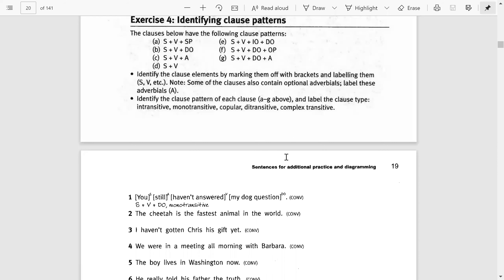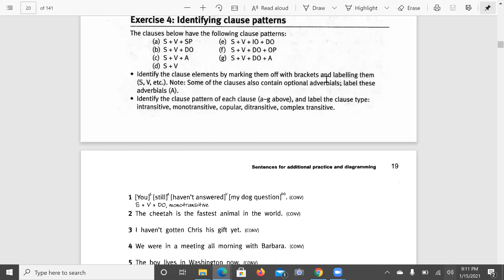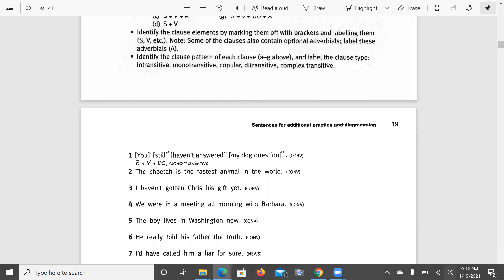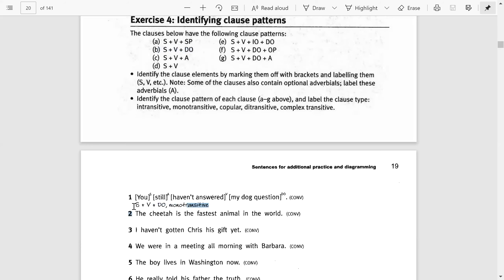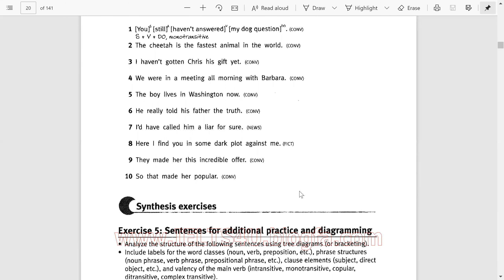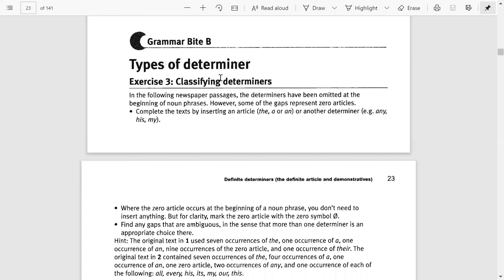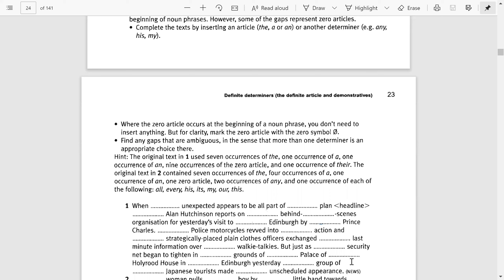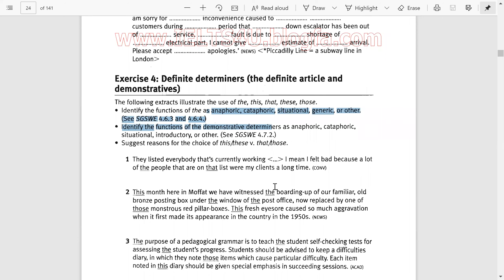Identifying Clause Patterns and Classifying Determiners